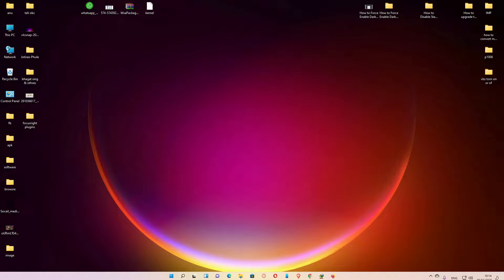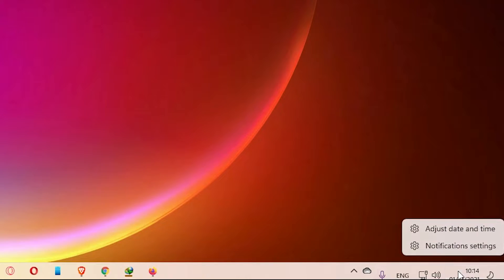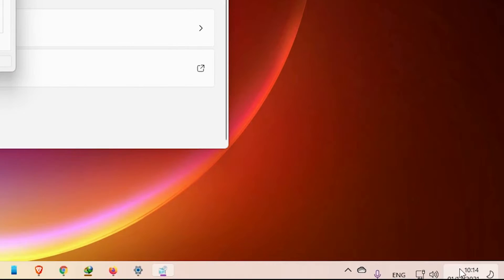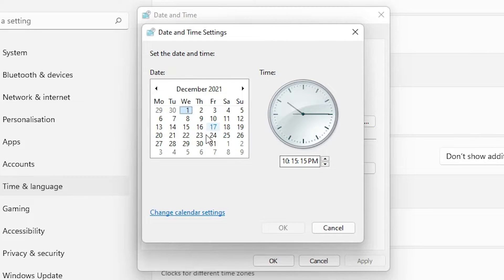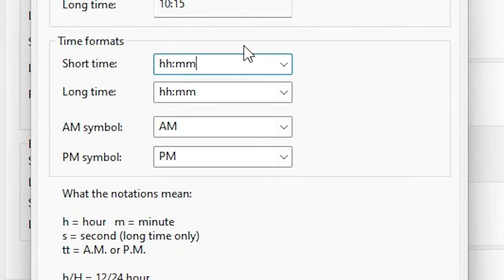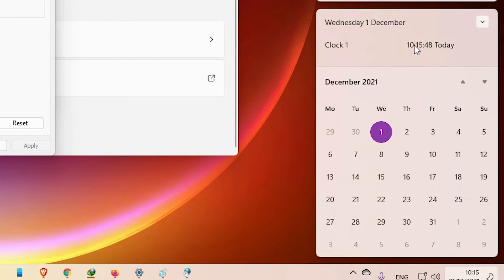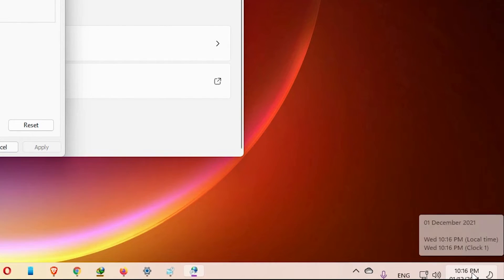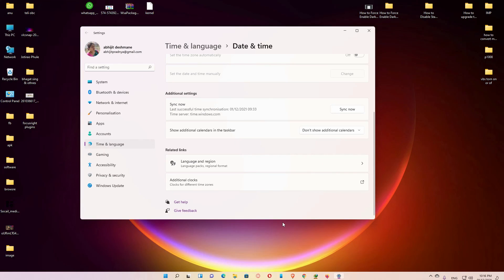How to Enable a Clock Time with Seconds in the Windows 11 Calendar Flyout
In this video we are going to see How to Enable a Clock Time with Seconds in the Windows 11 Calendar Flyout by the simplest way.